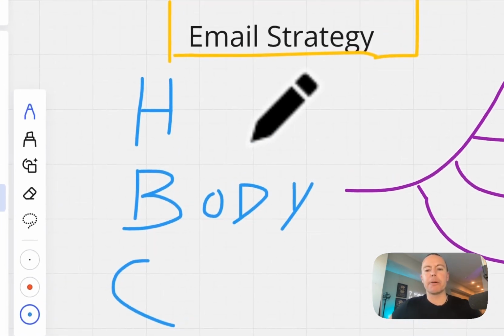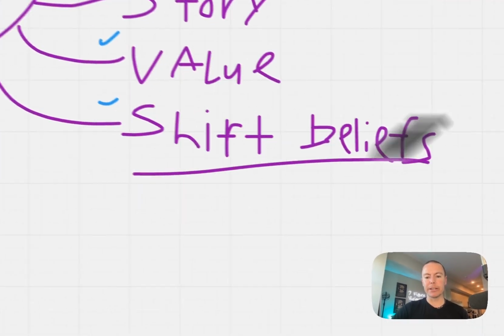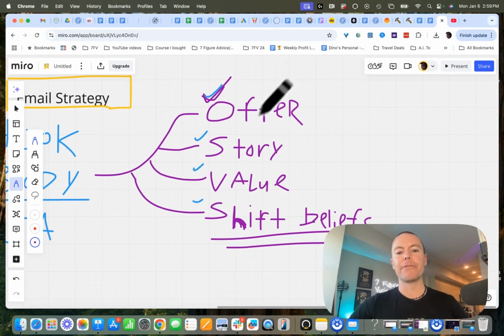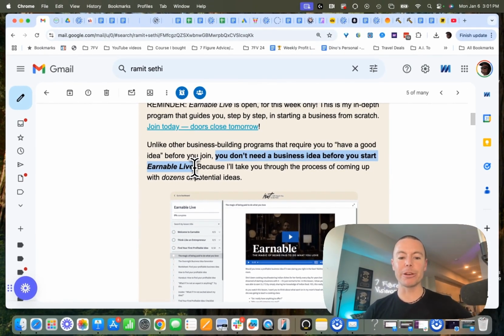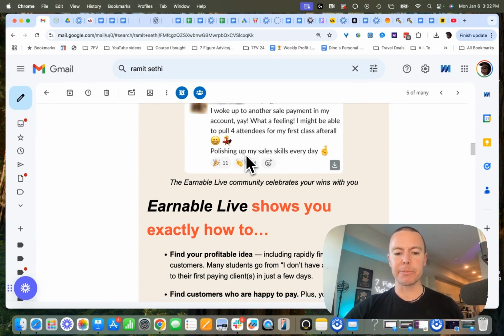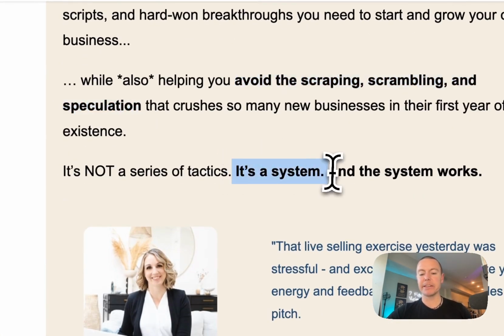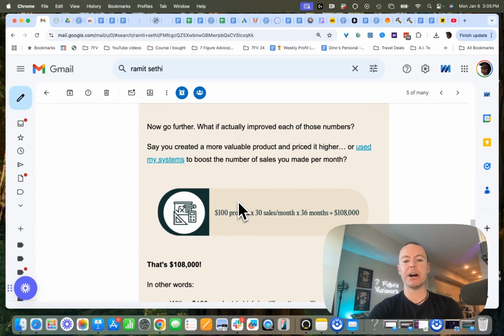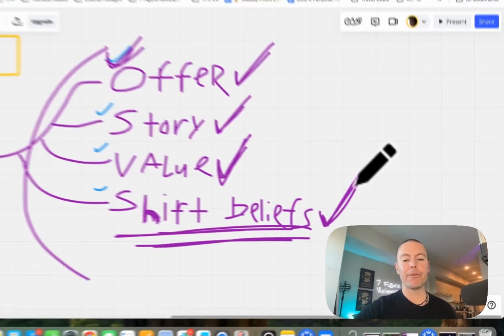4 Email Marketing Tips To Drive Sales & Conversions Fast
Master the Art of Email Marketing: Increase Sales and Engagement

This video breaks down four types of effective emails that can generate higher open rates, more clicks, and increased sales for digital programs. The video includes an analysis of Ramit Sethi's successful long-form offer email, focusing on the components of a high-converting email: a compelling hook, a clear body, and a strong call to action. The four types of emails discussed are Offer, Value, Story, and Belief Shifting emails. By examining Sethi's example, the video demonstrates how to tackle common audience objections and emphasizes the importance of shifting beliefs to drive sales. The video concludes with practical tips for improving email marketing strategies, aiming to enhance audience engagement and revenue.

00:00 Introduction to Email Marketing Strategies
00:33 The Importance of a Strong Hook
00:55 Crafting the Body of Your Email
01:14 Understanding the Four Types of Emails
03:36 Case Study: Ramit Sethi's Offer Email
05:02 Overcoming Objections and Shifting Beliefs
05:58 Highlighting Benefits Over Features
08:36 The Power of Lifetime ROI
11:12 Final Tips and Recap